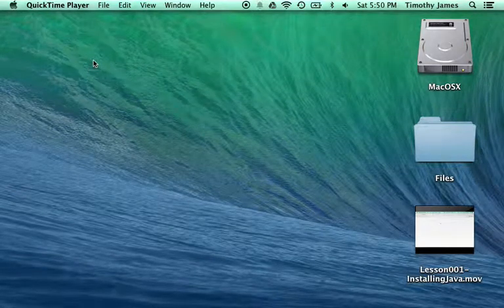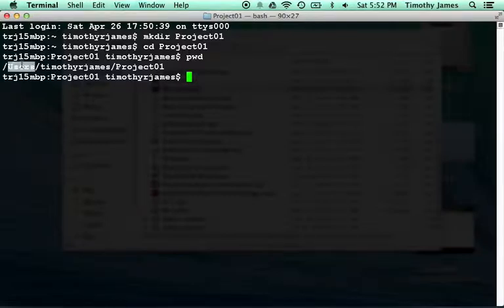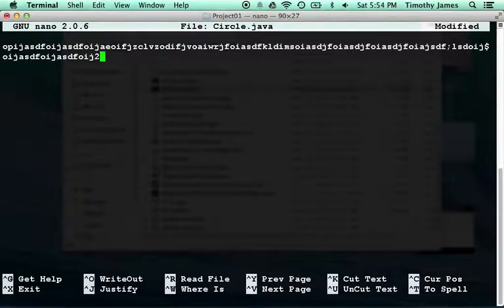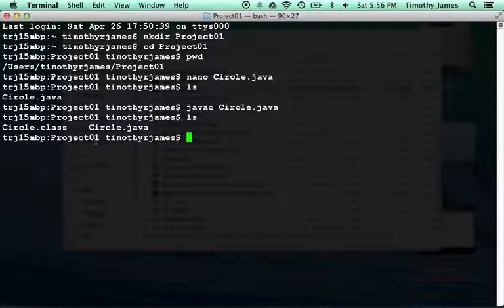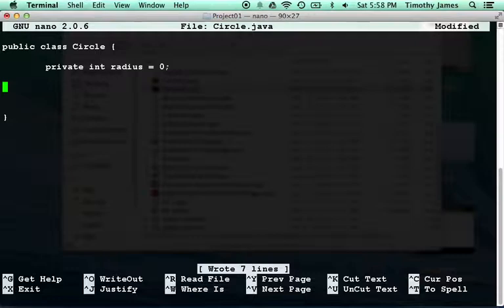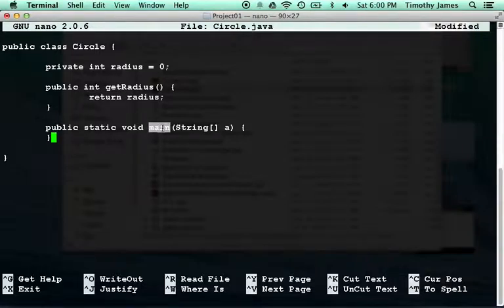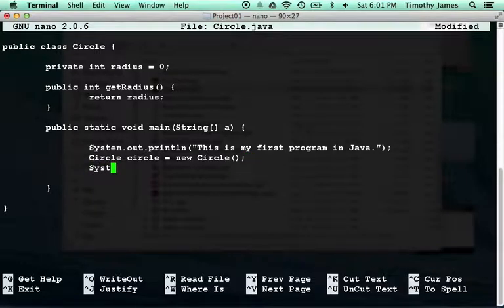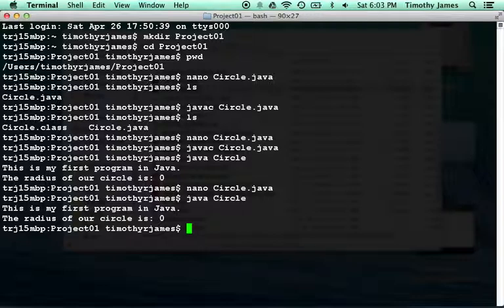Learning Java, Lesson 002: Creating Objects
We'll start writing code and building Java classes and objects.

for more coding tutorials!